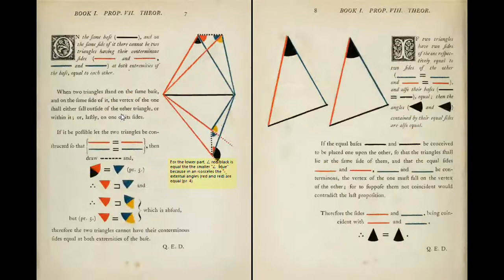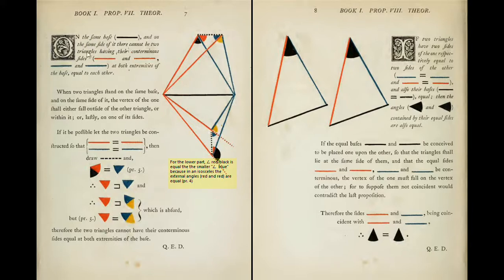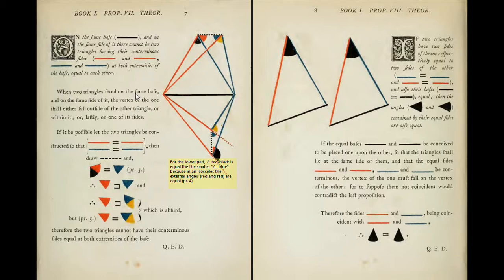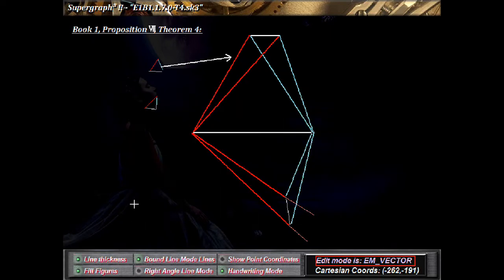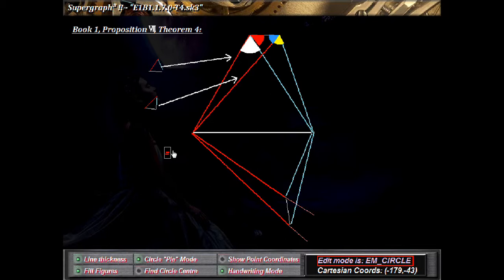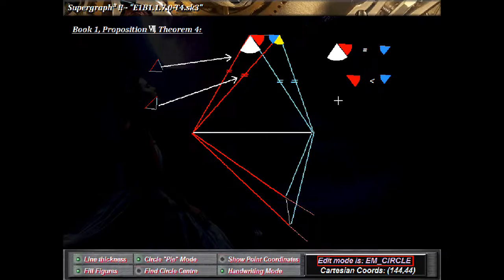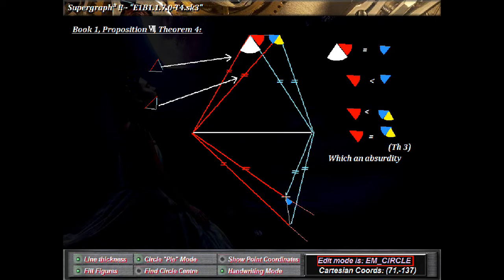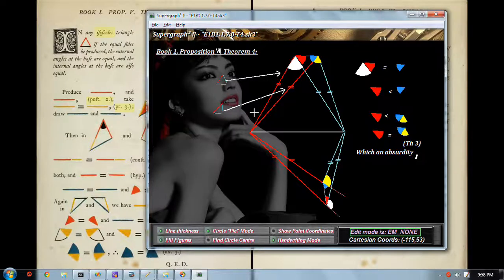Euclid's Elements Book 1, Proposition 7 (Theorem 4)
Here, with an amount of difficulty on par with falling down drunk, Euclid establishes the first major result of his Elements, and one of the most fundamental principles of geometry itself.

It is a uniqueness theorem; normally the most difficult type theorem to establish. The ease with which it follows, and from such simple observations about seemingly unrelated topics, really drives home the reasoning power of Euclid's mind.